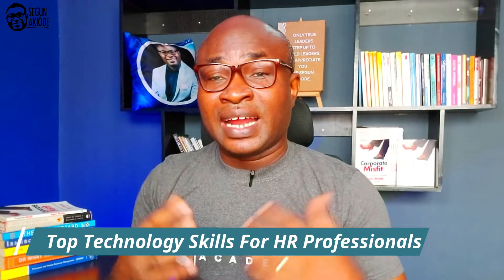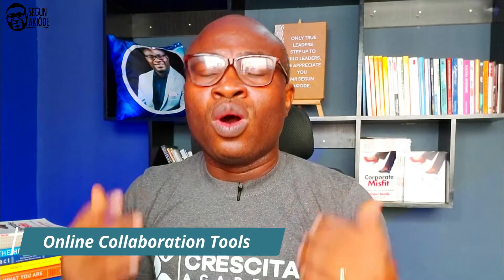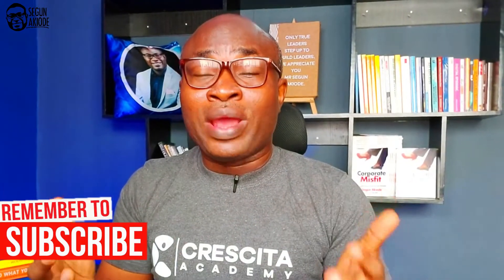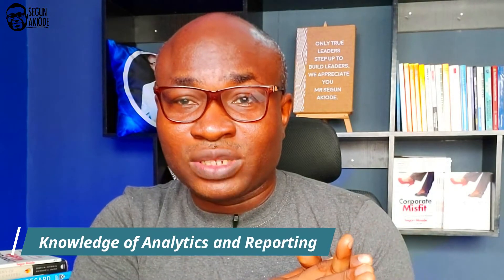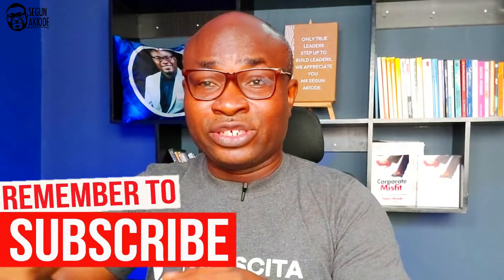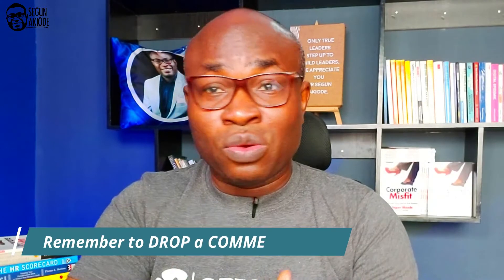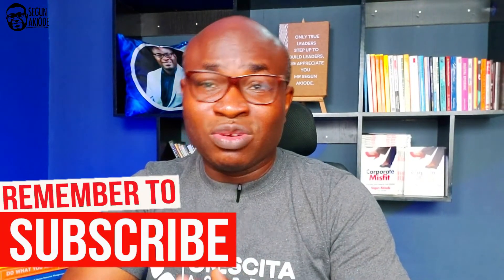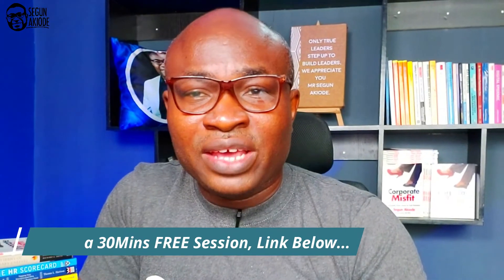Top Technology Skills for HR Professionals | Future of Jobs Readiness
Top Technology Skills for HR Professionals. HR Professionals has to embrace Technology for them to remain relevant in the future of jobs. So what are Top Technology Skills for HR Professionals?

📌Do you need someone to talk to as regards your career aspirations? You can book a FREE 30-mins Career Clarity Session with Segun Akiode with this

⏰ Timestamps
0:00 - Intro
0:11 - Online Collaboration Tools
1:01 - HR Software
2:17 - Cloud Computing/Storage
3:33 - Knowledge of Analytics and Reporting
4:11 - Adoption of Social Media
4:48 - Call to Action